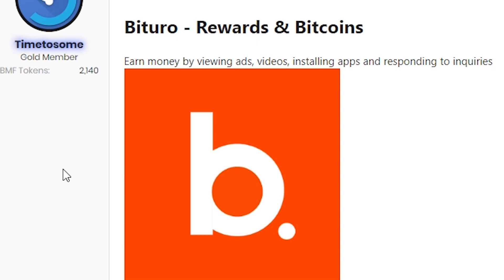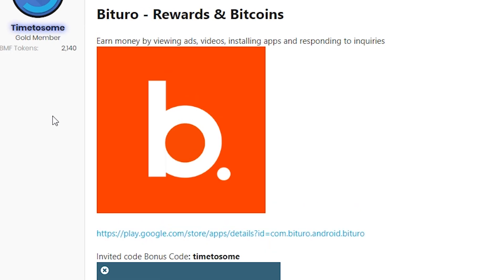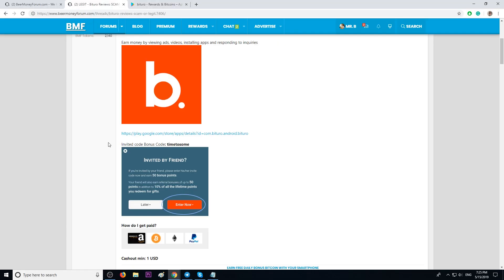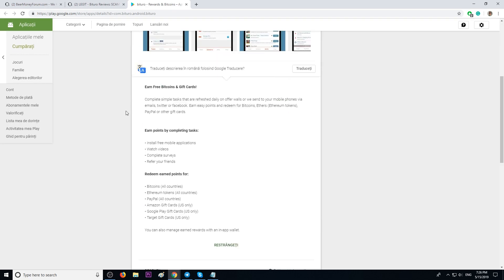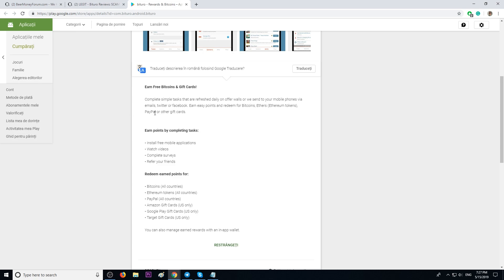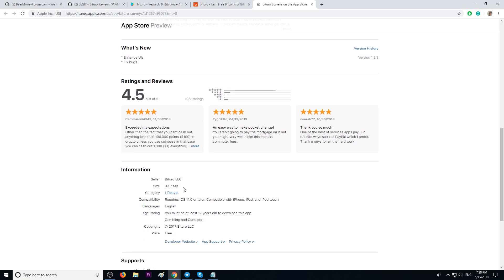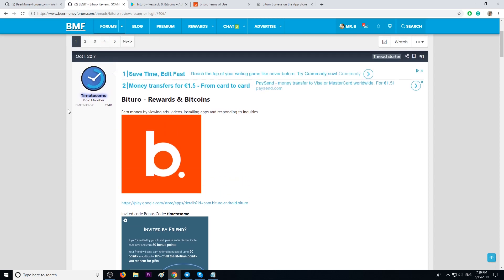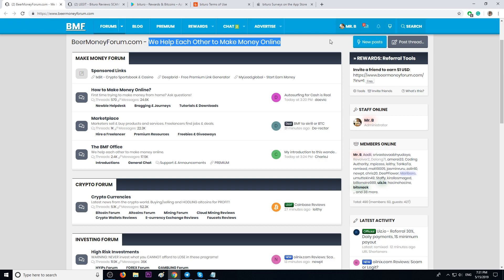bituro review - SCAM or PAYING?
"Earn Free Bitcoins & Gift Cards!

Complete simple tasks that are refreshed daily on offer walls or we send to your mobile phones via emails, twitter or facebook. Earn easy points and redeem for Bitcoins, Ethers (Ethereum tokens), PayPal or other gift cards.

Earn points by completing tasks:

• Install free mobile applications
• Watch videos
• Complete surveys
• Refer your friends

Redeem earned points for:

• Bitcoins (All countries)
• Ethereum tokens (All countries)
• Amazon Gift Cards (US only)
• Google Play Gift Cards (US only)
• Target Gift Cards (US only)

You can also manage earned rewards with an in-app wallet."